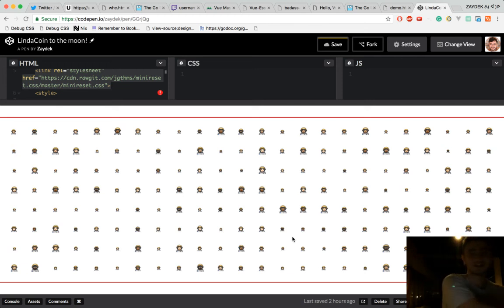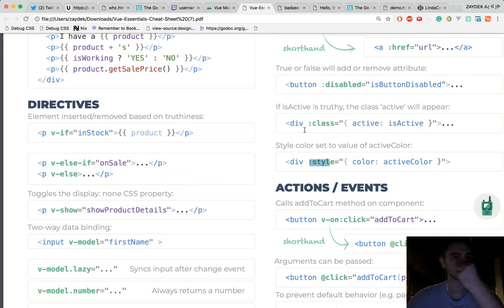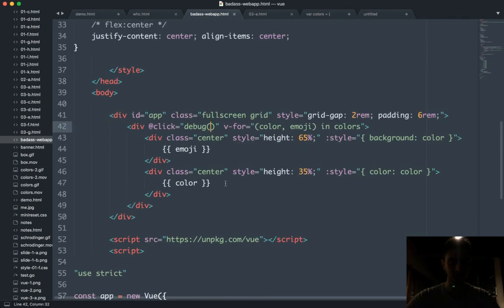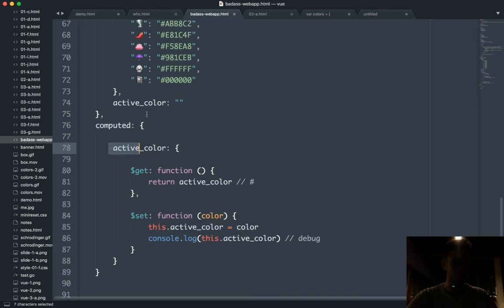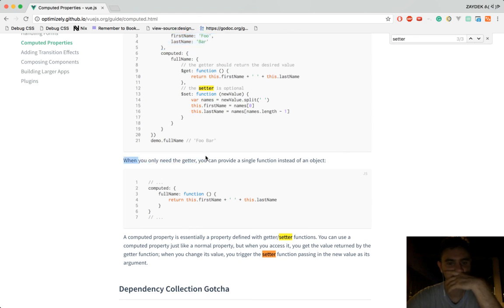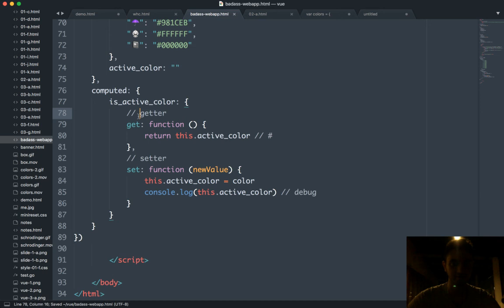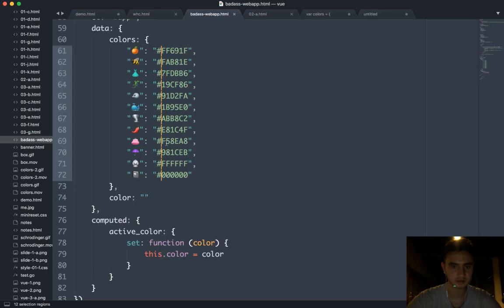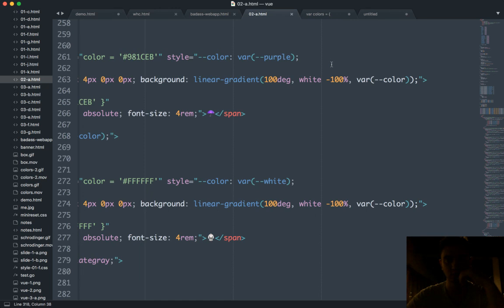Building a Color Picker 🎨 with Vue JS Part 2